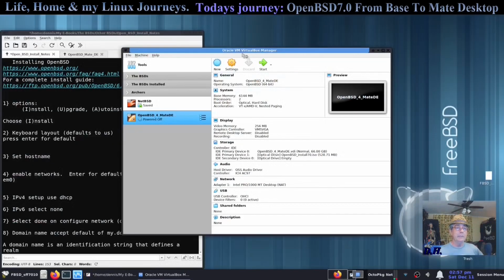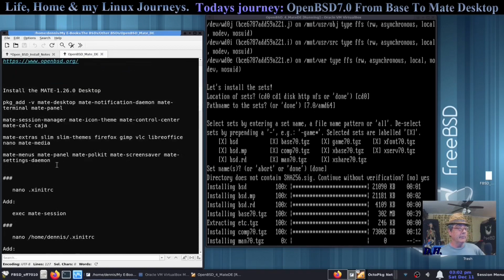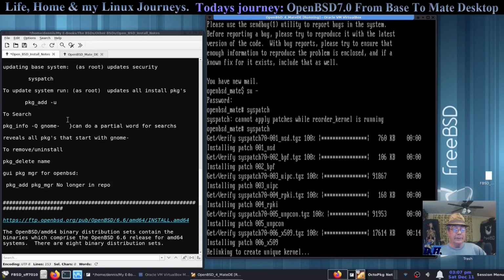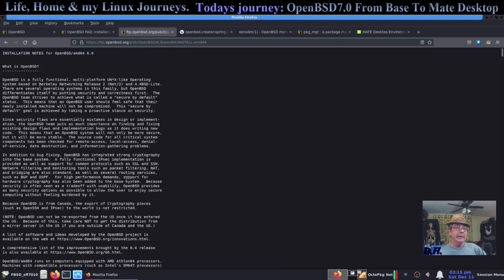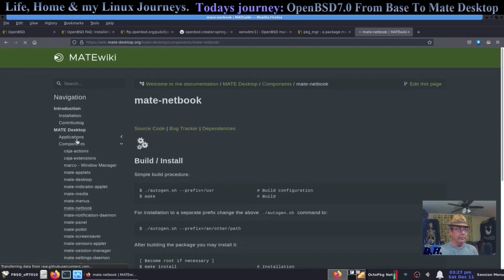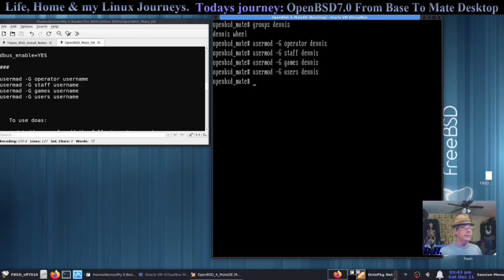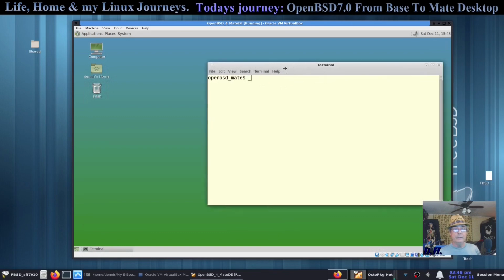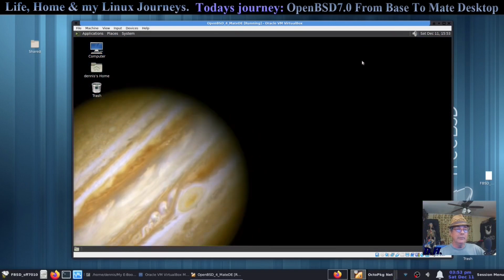OpenBSD7 0 With The Mate' Desktop From Boot To Desktop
Install the MATE-1.26.0 Desktop
pkg_add -v mate-desktop mate-notification-daemon mate-terminal mate-panel
mate-session-manager mate-icon-theme mate-control-center mate-calc caja mate-extras slim
slim-themes firefox gimp vlc libreoffice nano mate-media mate-menus mate-polkit
mate-screensaver mate-settings-daemon

Edit/create nano .xinitrc
Add the following:
                            exec mate-session

Edit/create:  nano /home/username/.xinitrc
Add the following:
                               exec mate-session

edit/create: nano /etc/rc.local
Add the following line:
                                        /usr/local/bin/slim -d

edit   nano /etc/rc.conf.local

Add the following lines:

pkg_scripts="dbus_daemon avahi_daemon"

dbus_enable=YES

add user to groups:

usermod -G operator username
usermod -G staff username
usermod -G games username
usermod -G users username

 To use doas:

nano /etc/doas.conf  add the following:

  permit persist keepenv username

pkg_add man pages

The Mate' DE is a very nice environment to live and play in.